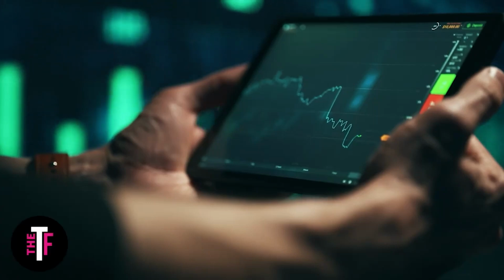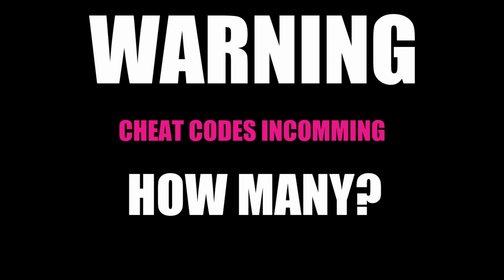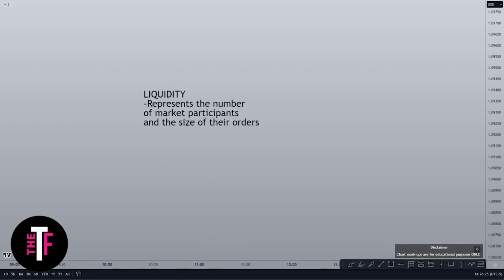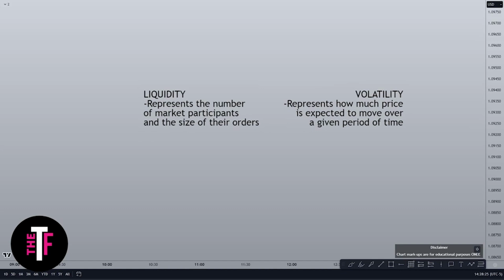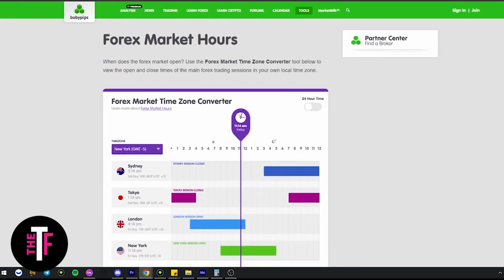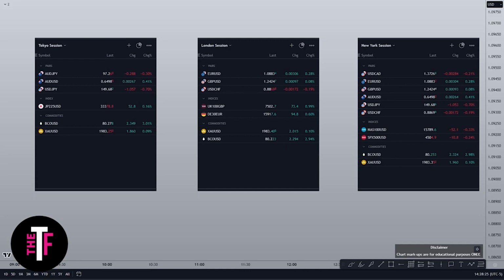Which Pair Should I Trade? Best Forex Pairs to Trade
Choosing the right assets to trade is crucial for success. In this video, we discuss the best assets for day traders and what makes them attractive choices. Perfect for beginners exploring their trading options.

So at the end of the day what is the best forex pair to trade? Whatch this video and find out which pair is best for you.

What Are Currency Pairs?
Currency pairs are the national currencies from two countries coupled for trading on the foreign exchange (FX) marketplace. Both currencies will have exchange rates on which the trade will have its position basis. All trading within the forex market, whether selling, buying, or trading, will take place through currency pairs.

The currency exchange rates of foreign currency pairs float. This floating rate means that the exchange rate continually changes. These changes can be due to a multitude of factors. The currency pairs serve to set the value of one vs. another, and the exchange rates will continuously fluctuate based on the respective changing values. One currency will always hold stronger than the other.

The calculation for the rates between foreign currency pairs is a factor of the base currency. A typical currency pair listing may appear as, EUR/USD 1.3045. In this example, the euro (EUR) is the base currency, and the U.S. dollar (USD) is the quote currency. The difference between the two currencies is a ratio price. In the example, one euro will trade for 1.3045 U.S. dollars. In other words, the base currency is multiplied to yield an equivalent value or purchasing power of the foreign currency.

Using the above example, a currency trader would establish a position where they are simultaneously long the euro, and short the dollar. For traders to make a profit, the euro exchange rate must increase. Alternatively, when a forex trader shorts the EUR/USD currency pair, they speculate that the value of the U.S. dollar will rise above the euro. The changes in currency exchange rates are known as the percentage-in-point movement (PIP).

Common Currency Pairs
Nearly any nation's currency may trade, but some currencies pair more frequently than other money. All of the primary currency pairs contain the USD. There are many major currency pairs within the forex market around the world. As an example, some of the most common currency pairs outside of the Eurodollar are:

USD/JPY. This currency pair sets the US dollar against the Japanese Yen.
USD/GBP. This currency pair sets the US dollar against the United Kingdom pound and is commonly referred to as the pound-dollar.
USD/CHF. This currency pair sets the US dollar against the Switzerland currency. It is referred to as the dollar swissy.
USD/CAD. This currency pair sets the US dollar against the Canadian dollar. It is referred to as the dollar-loonie.
AUD/USD. This currency pair sets the US dollar against the Australian dollar and is referred to as the Aussie dollar.
NZD/USD. This currency pair sets the currency of New Zealand against the US dollar, and it is referred to as the kiwi dollar.